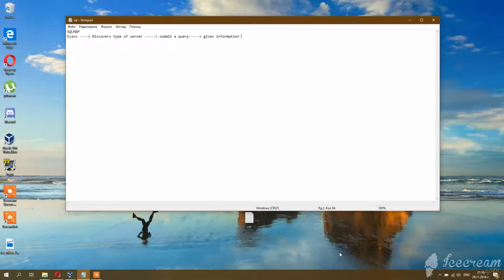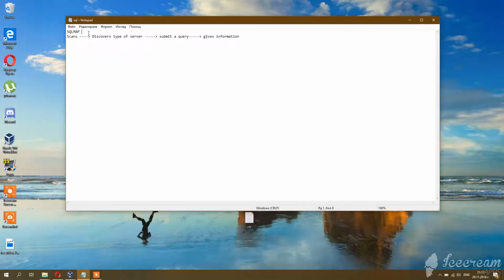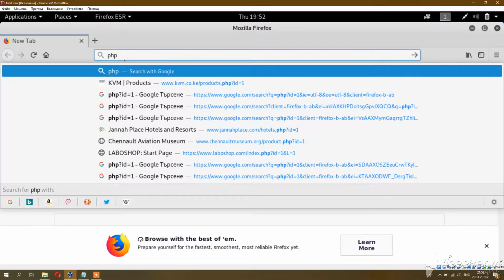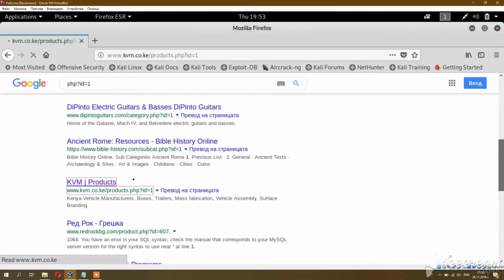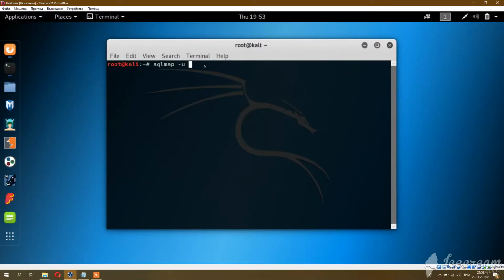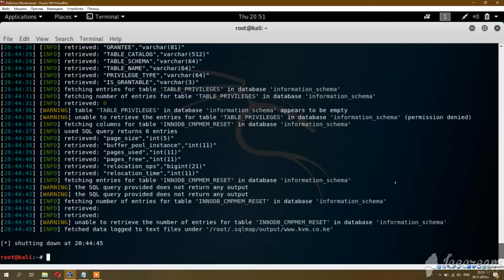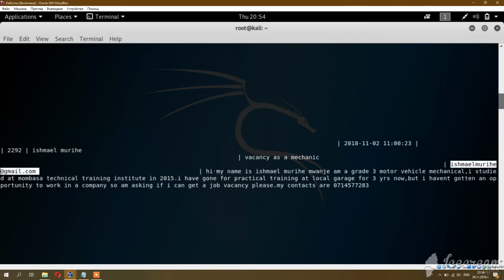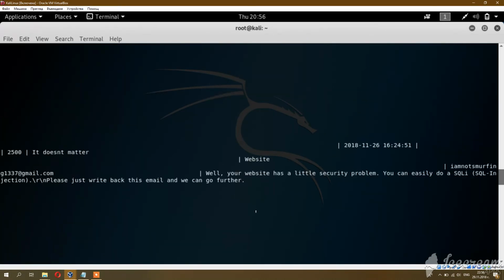How to easily PenTest websites !!! (SQLinjection Tutorial)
Participants:
Ivan Todorov
Svetoslav Kolev